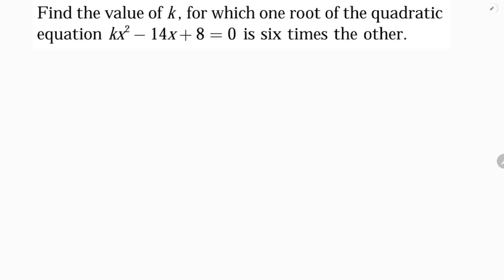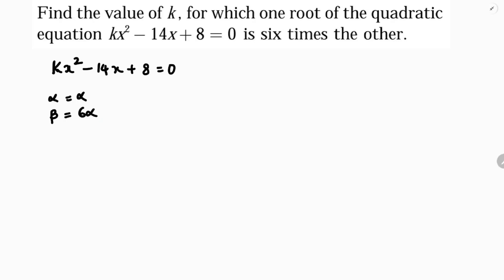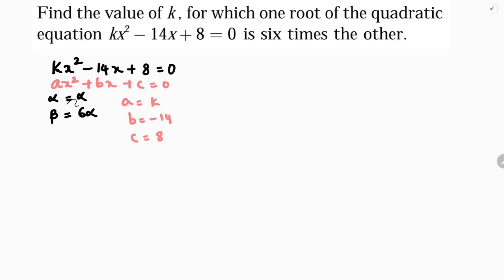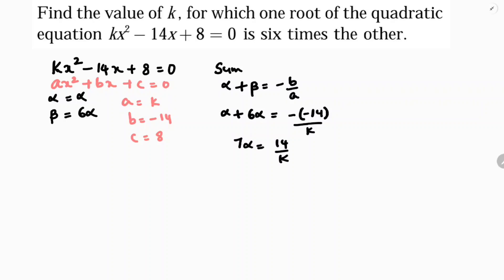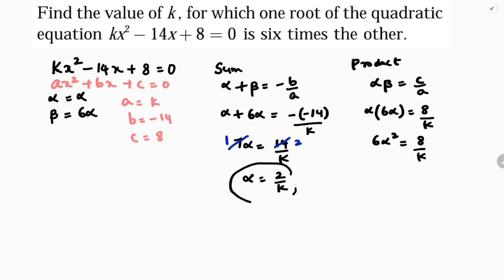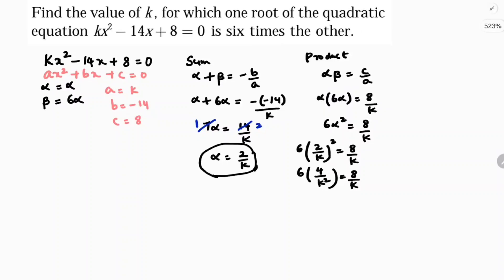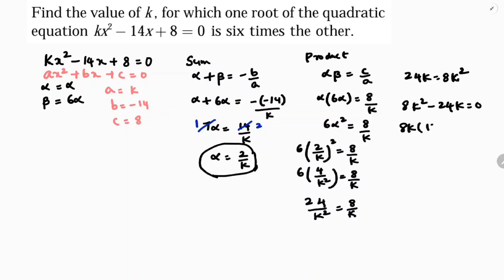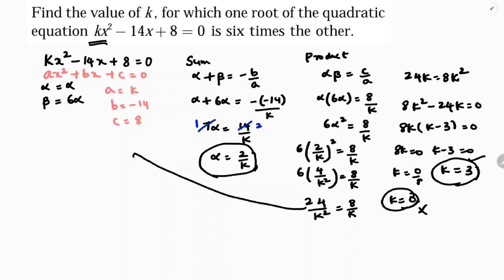Find the value of k, for which one root of the quadratic equation kx^2-14x+8=0 is six times other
Find the value of k, for which one root of the quadratic equation kx^2-14x+8=0 is six times the other